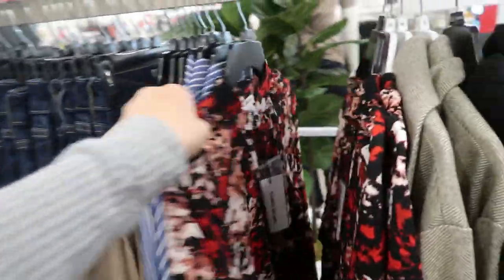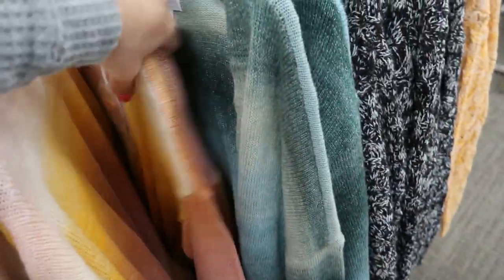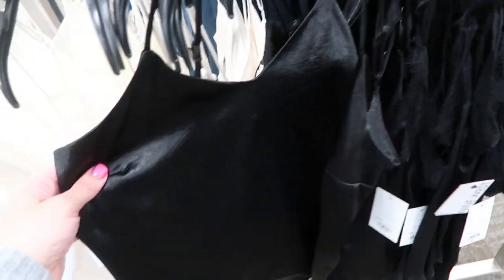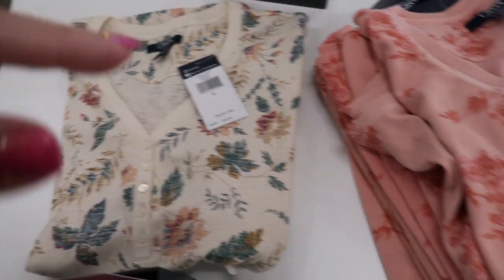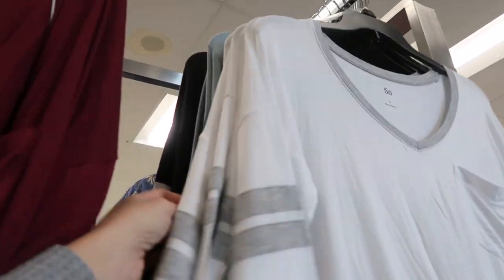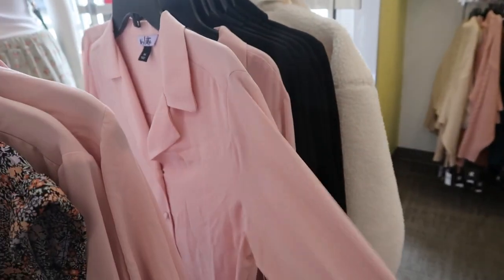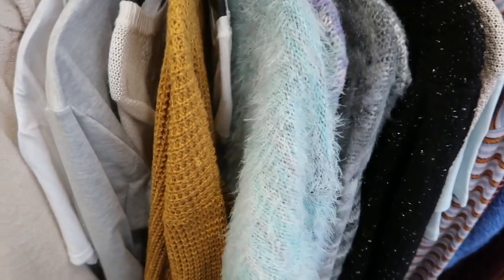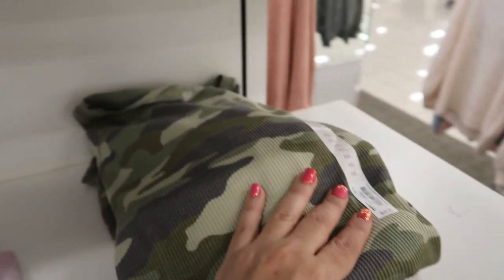KOHLS SHOP WITH ME 2020 | NEW KOHLS CLOTHING FINDS | AFFORDABLE FALL AND WINTER FASHION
Hi Ladies hope you enjoy this KOHLS SHOP WITH ME 2020. If you like new FALL & WINTER KOHLS CLOTHING FINDS make sure you like this video and I will keep sharing AFFORDABLE FALL FASHION.
Elizabeth and James Long Sleeve Stand Collar Dress
Elizabeth and James Striped Button Back Shirt
Elizabeth and James Drop Shoulder Crewneck Sweater
Elizabeth and James Cinched Sleeve Black Button-Front
Elizabeth and James Cinched Sleeve White Button-Front
Elizabeth and James Rolling Stones Vintage Graphic
Elizabeth and James Mockneck Shirred Front Top
LC Lauren Conrad Self-Belt Long Cardigan
LC Lauren Conrad Banded Neck Peasant Blouse
Nine West Colorblock Balloon-Sleeve Sweater
Nine West Wide-Waistband Ponte Leggings
Nine West Lace Neck Cami
LC Lauren Conrad Side-Placket Mockneck Tunic Sweater
Nine West Puff-Sleeve Sheath Dress
Nine West Puff-Sleeve Rib Knit Midi Dress
Nine West Ribbed Long Sleeve Crewneck Sweater
Chaps 3/4 Sleeves Henley Top
SO® Comfortable Twill Jeggings
Z Byer Flutter Sleeve Button Up Top
SO® 3/4-Sleeve Varsity Tee
Lily Rose Puff-Sleeve French Terry Shift Dress
Lily Rose Sleeveless French Terry Sheath Dress
Lily Rose Long Sleeve Emma Knit Skater Dress
Vylette™ Button-Front Knit Crop Top
Vylette™ Eyelet Puff Sleeve Knit Top
Vylette™ Cropped Sweater Hoodie
Vylette™ Sweater Jogger Pants
Vylette™ Sherpa Trucker Jacket
SO® Zipper-Front Pinafore Dress
IZ Byer Square Neck Bubble Sleeve Top
SO® Favorite Long Sleeve Zip-Up Hoodie